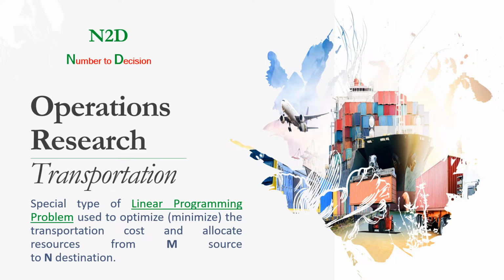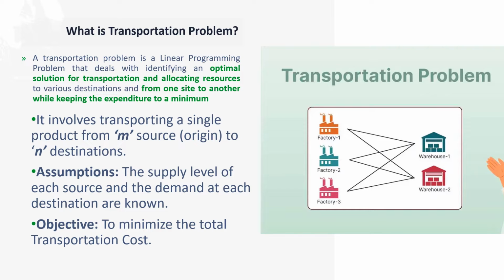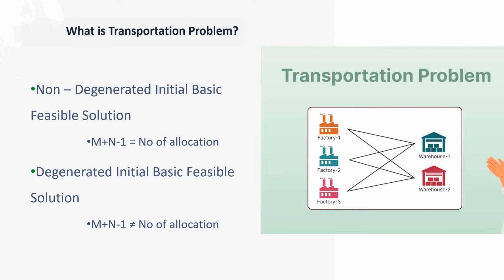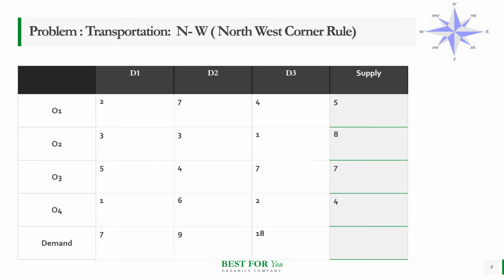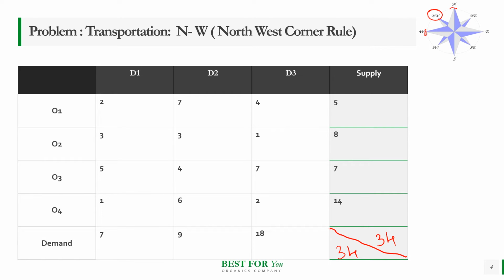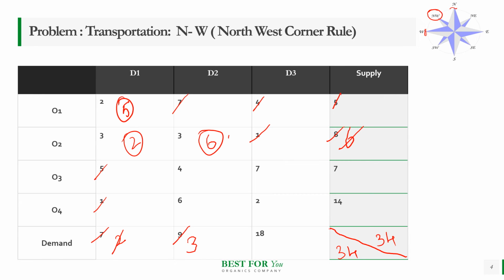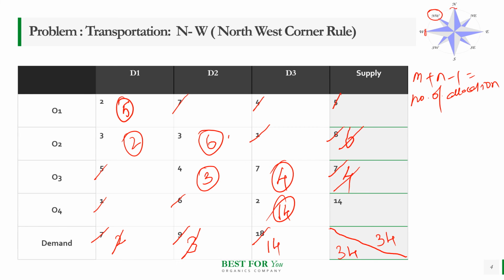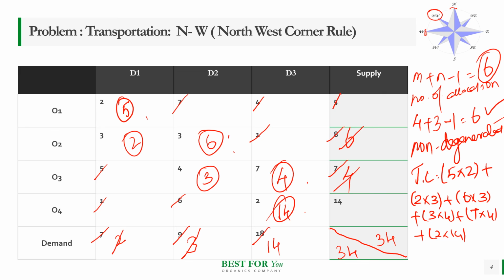Operations Research - Transportation Problem : NW Corner rule : Quantitative Techniques for Decision